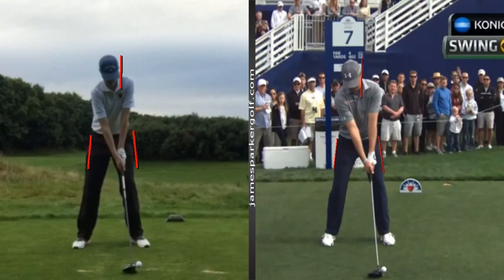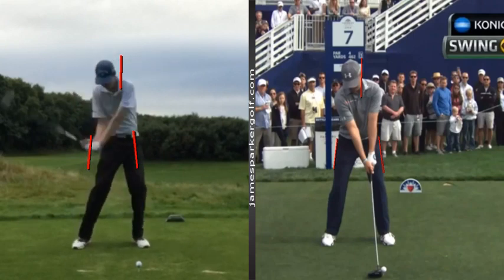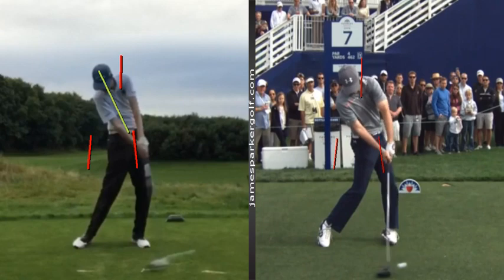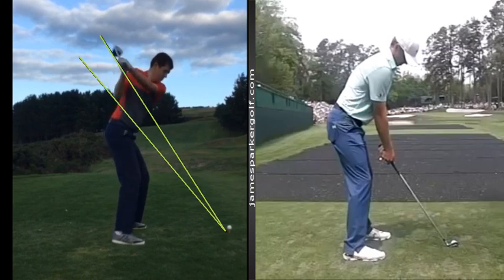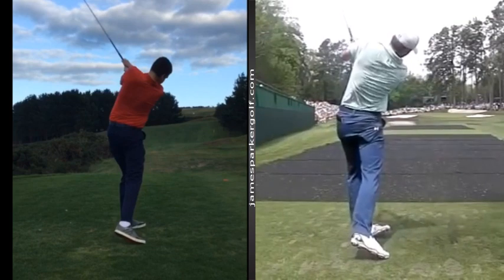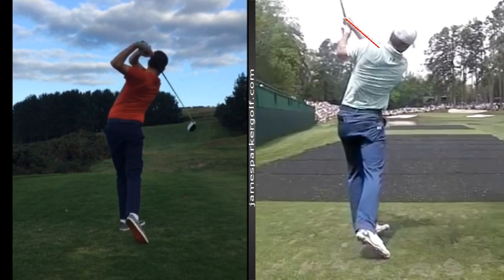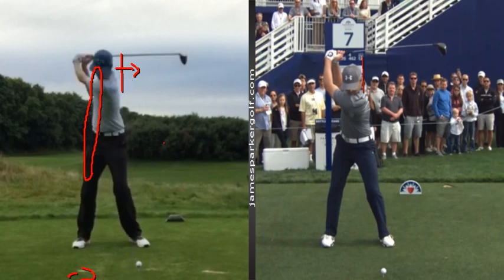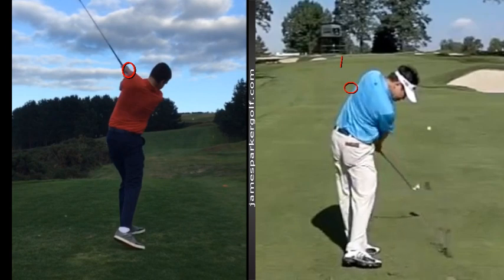V1 Golf Video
Analyzed by James Parker at 9/7/2018 11:27:36 AM - Get